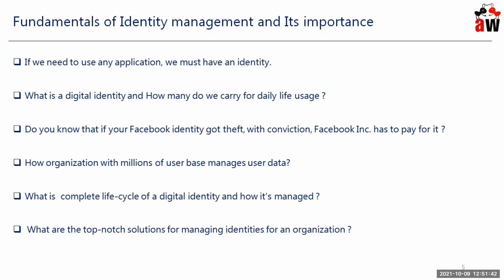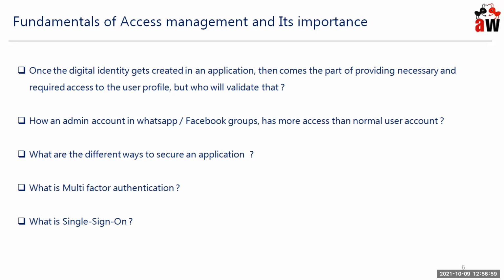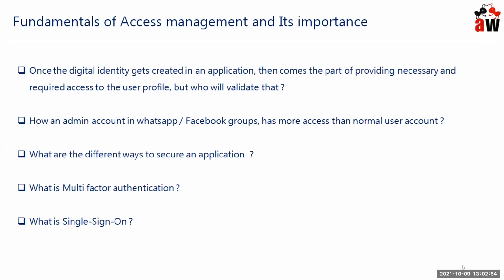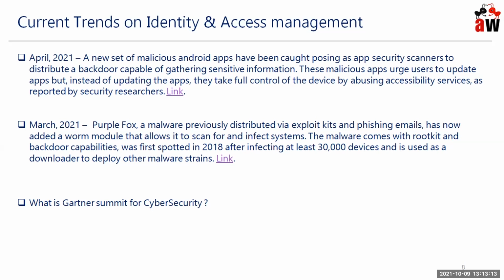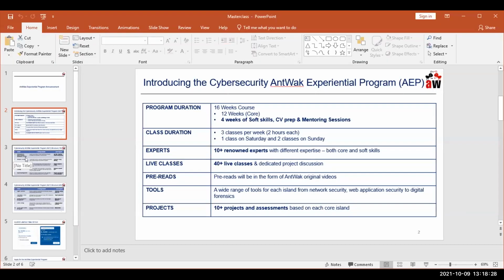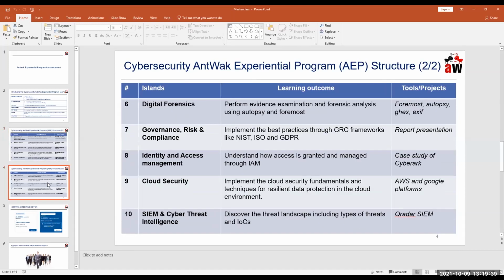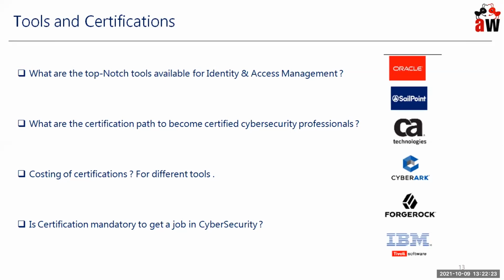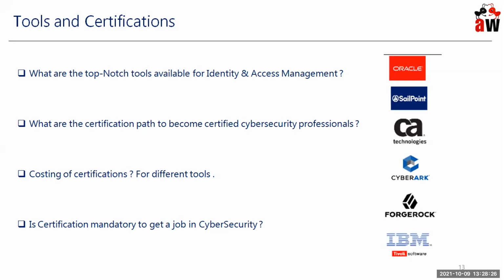Deep Dive into Identity and Access Management Landscape | What is IAM | Bishwajeet | AntWak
​Identity and Access Management professional covers a range of important duties and requires a combination of education and experience to address the unique needs of businesses in a variety of industries. They incorporate a wide range of duties to provide optimal security through proper access control.

​​Here is all about it, from the definition to the trends and how to get into this profession.

​Certificates will be provided to the attendees only*

​​In this session you will learn:

​Introduction to identity and access management

​Fundamentals of identity management

​Fundamentals of access management

​Current IAM landscape

​​About: Bishwajeet Chakraborty

​​With 6+ years of experience and currently working as a full-stack developer in the Cybersecurity domain, my expertise lies in identity and access management technologies. I have rich experience in IDAM tools such as OAM, OIM, OAAM, OID, OUD, OVD, and SailPoint IIQ, ForgeRock OpenIDM & OpenAM.
I am an Oracle-certified professional with Microsoft certification for HTML5+CSS3 and CyberArk Partner Certification for PIM & PAM, Saviynt IGA Level 100. I have received various awards from Accenture & Infosys respectively for performance.

About AntWak Cybersecurity Course:
LIVE Cybersecurity program covering  Network Security, Web App Security, Cyber Threat Intelligence, Digital Forensics, Incident Management and many more from top professionals and get endorsed by them.

​About AntWak
​AntWak offers 16 week LIVE courses powered by the industry’s top professionals. AntWak enables college students and early professionals to get trained on in-demand skills and accelerate their careers in digital-first domains at a fraction of the costs of available alternatives.